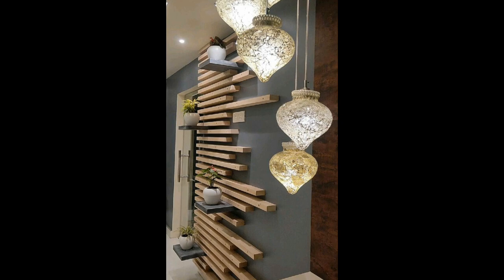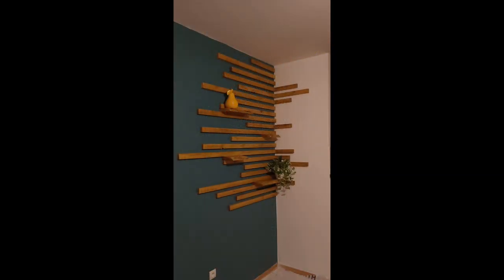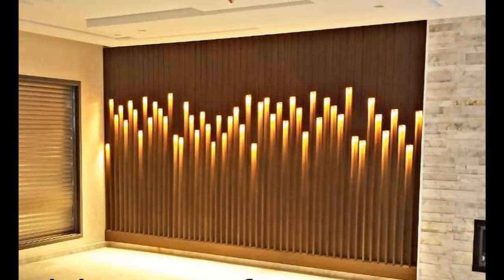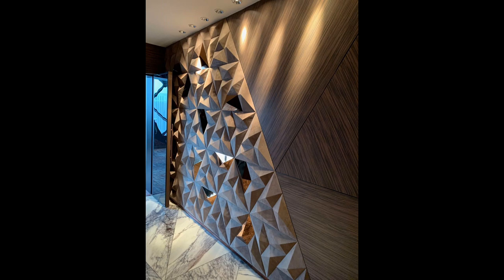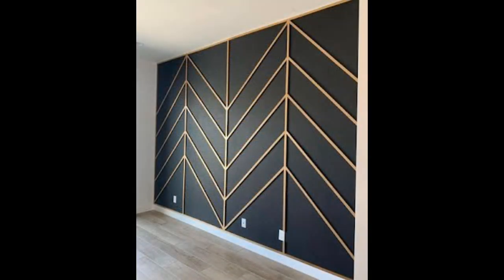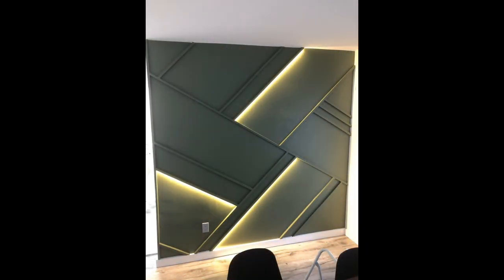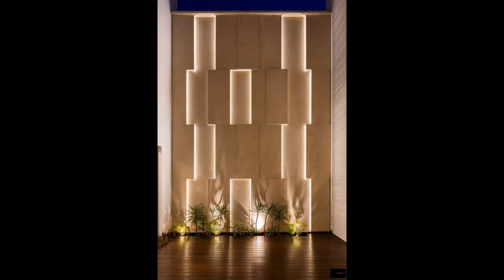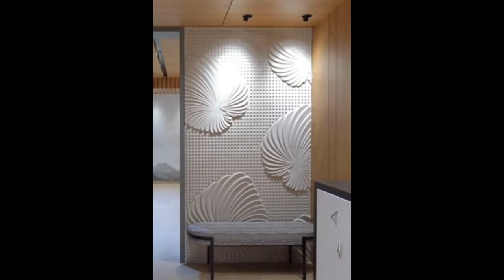100 Modern Living Room Wall Decorating Ideas 2023 Wall Cladding Ideas | Home Interior Wall Design